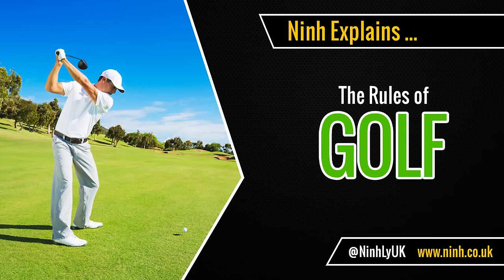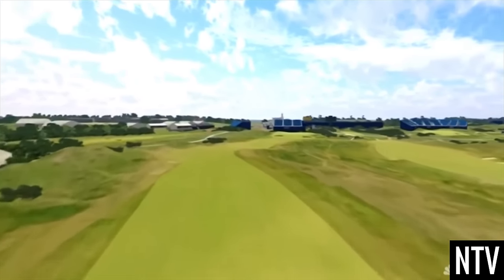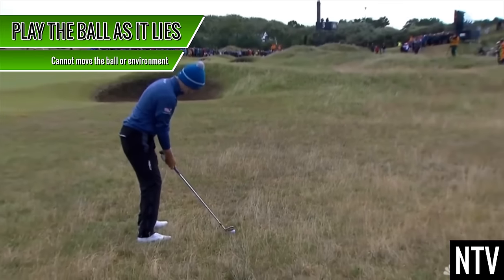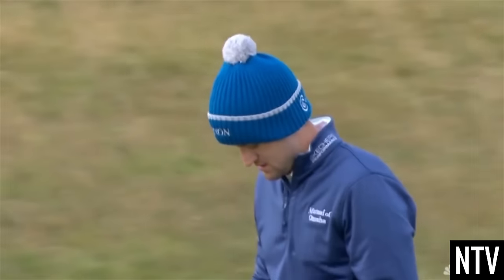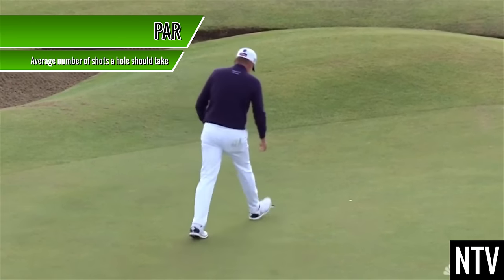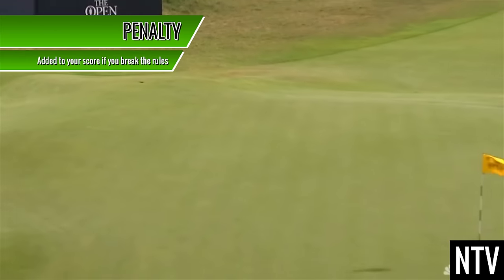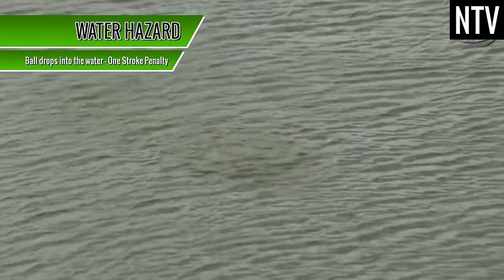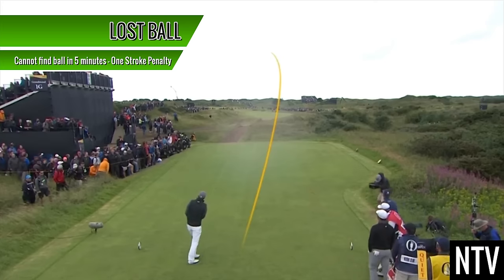The Rules of Golf - EXPLAINED!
Ninh explains - The Rules of Golf. Learn how to play golf in this short 5 minute video.

Specific to the Professional Golfers Association (PGA Tour) rules - watch this short beginner’s tutorial video guide on how Golf  is played, Golf rules and Guidelines, and how to play Golf.
Learn about stroke, bunker, hole in one, shot, par, birdie, green, rough, water hazard, penalty, and more.